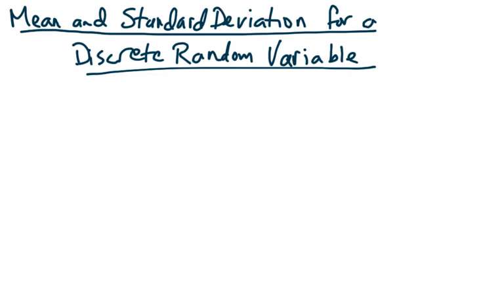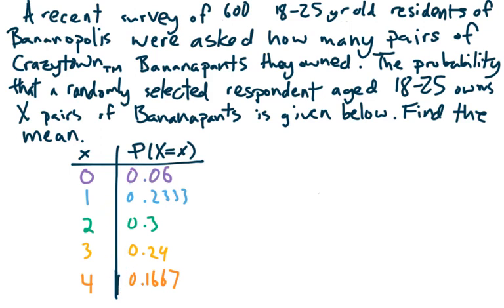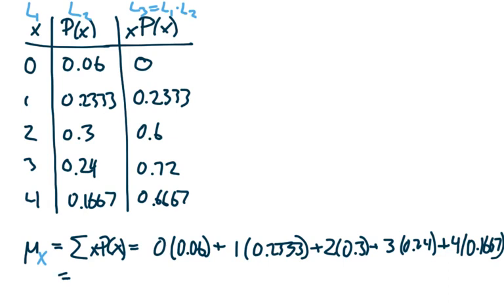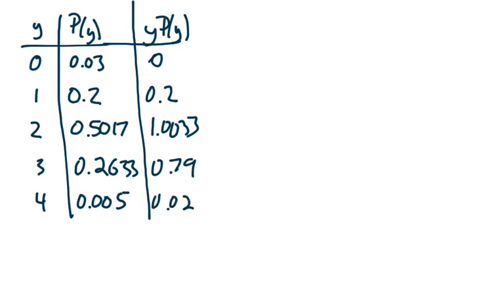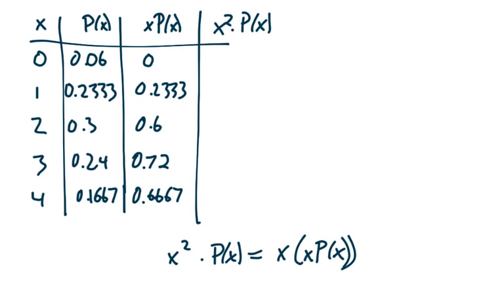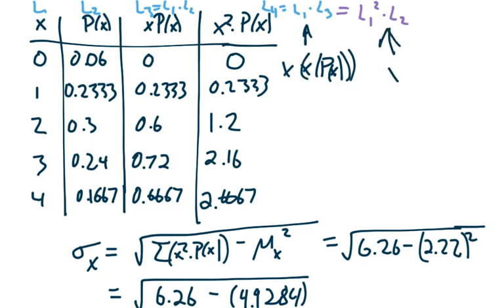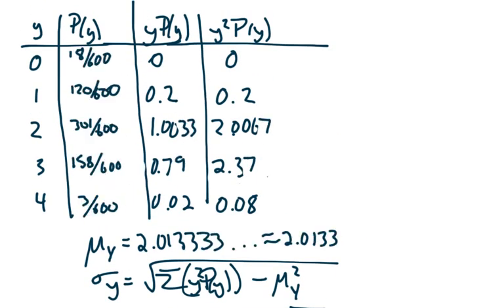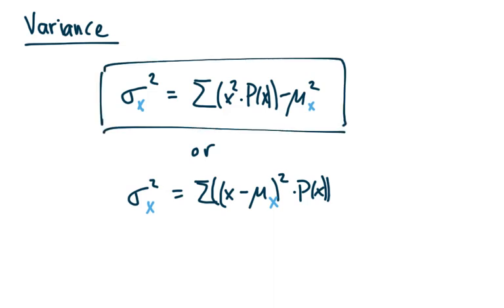49521615 Mean and Standard Deviation of Discrete Random Variables